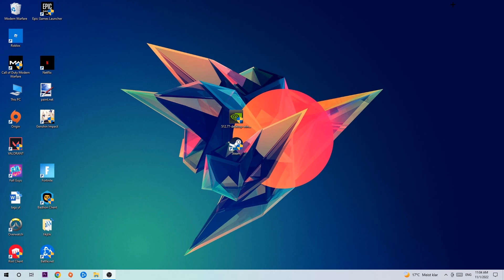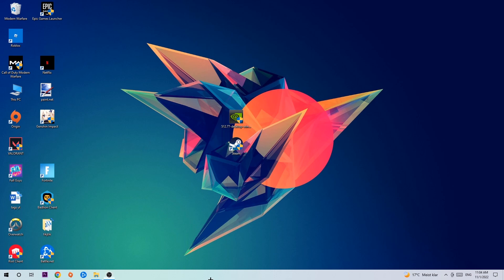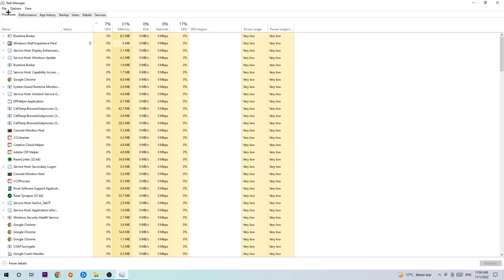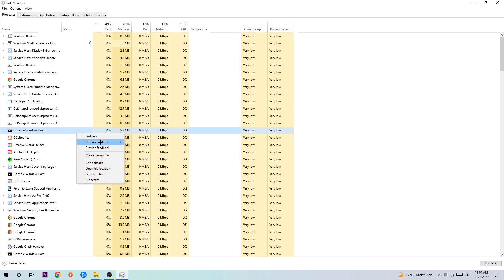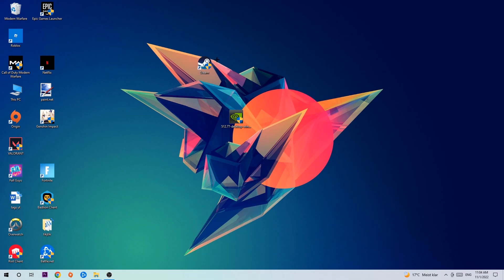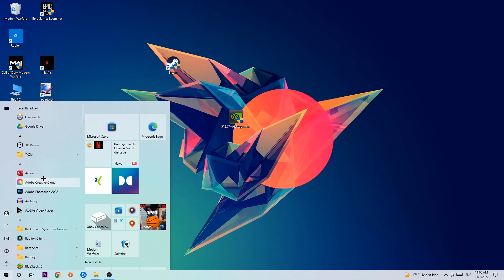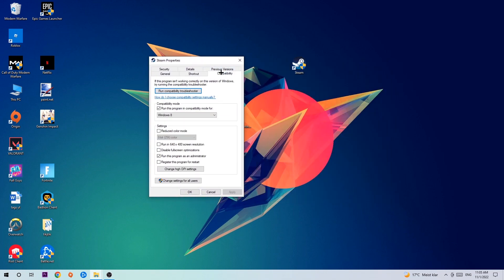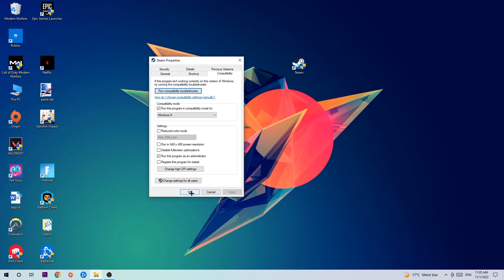Slay the Spire – Fix Not Launching – Complete Tutorial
how to fix Slay the Spire not launching fix,
Slay the Spire not launching fix,